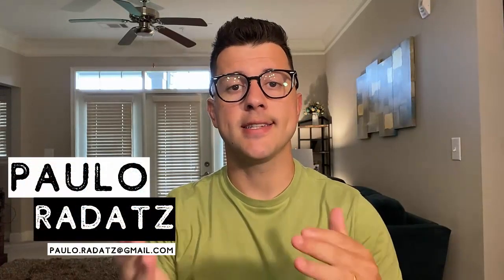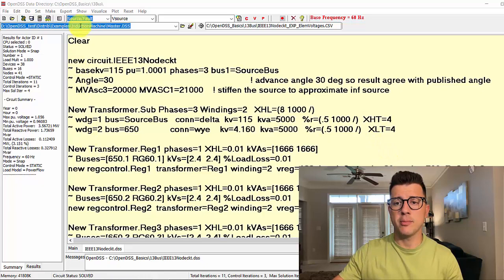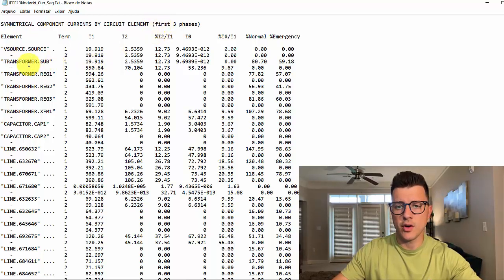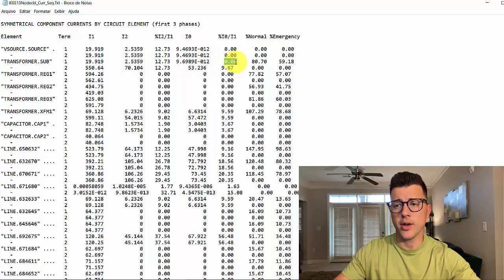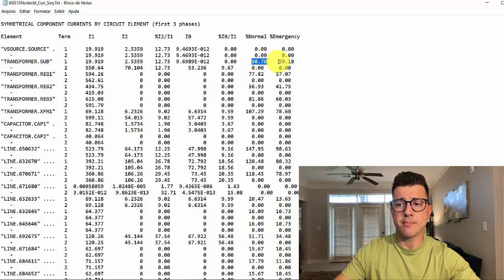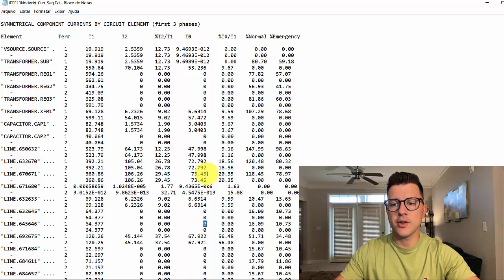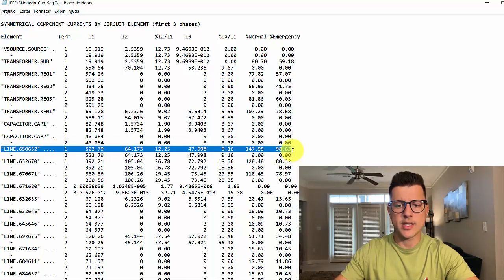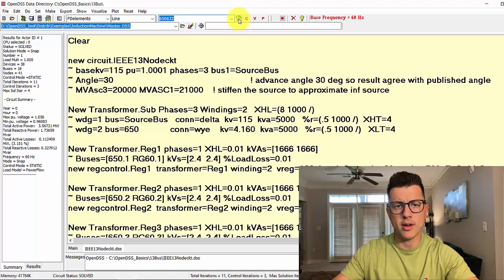7 - [En] OpenDSS Basics | Current Part 1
In this video, we will look at the current reports available under the Show menu.